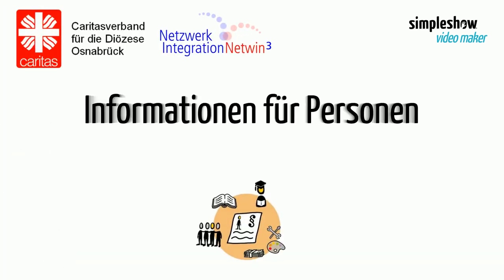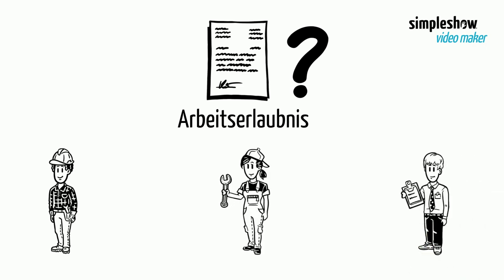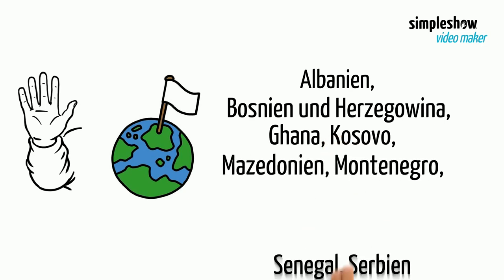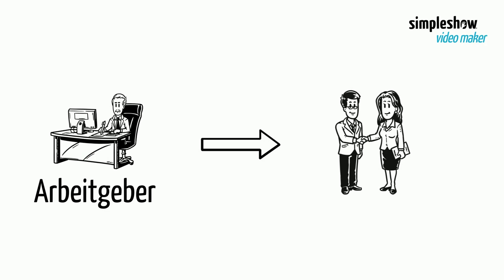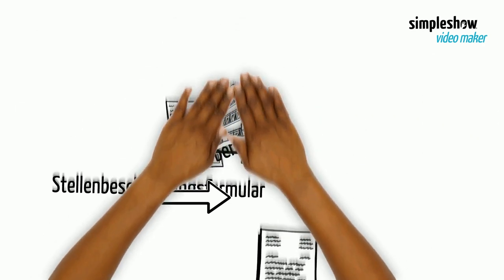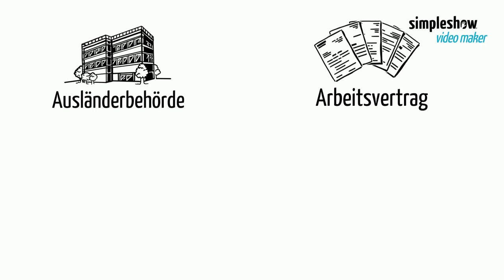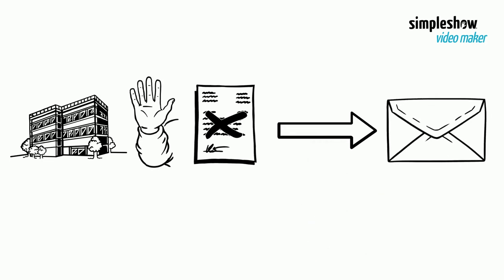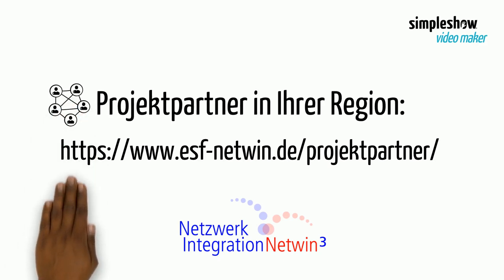2 How to receive a work permit if you have a tolerance permit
Im Rahmen des Projekts Netwin 3 stellen wir Informationen für  Asylbewerber*innen und Geflüchtete zur Verfügung, mit denen wir sie bei der Arbeitsmarktintegration unterstützen wollen.